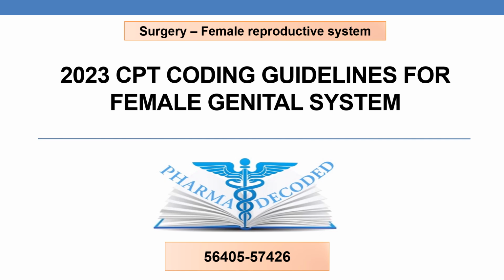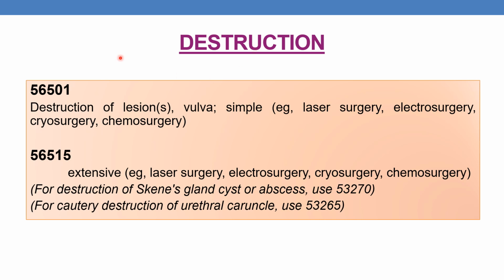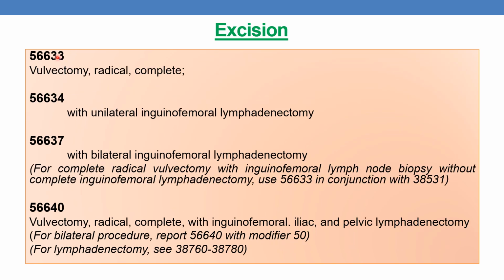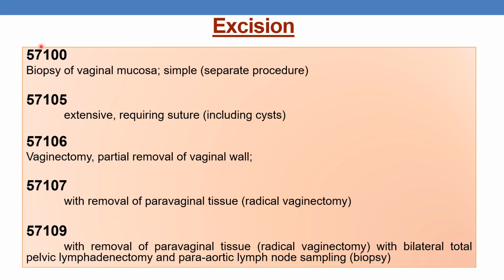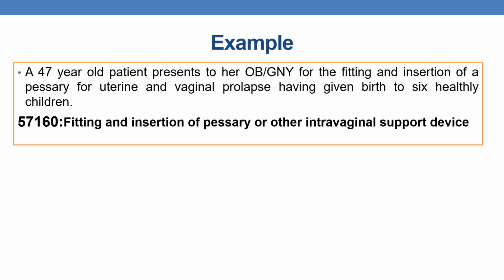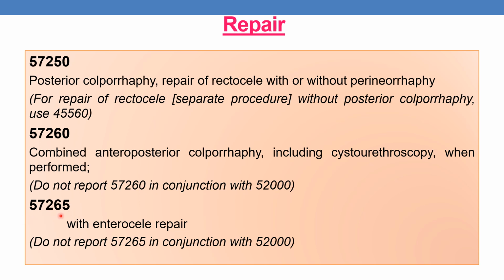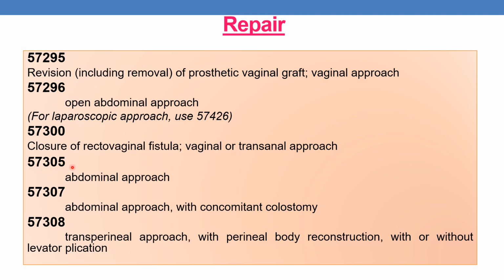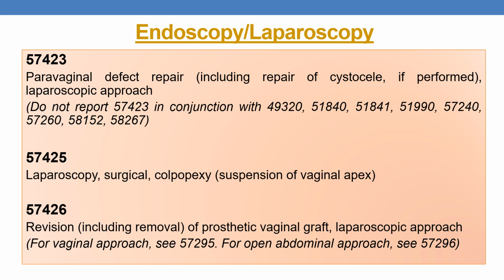2023 CPT coding for female genital system Surgery